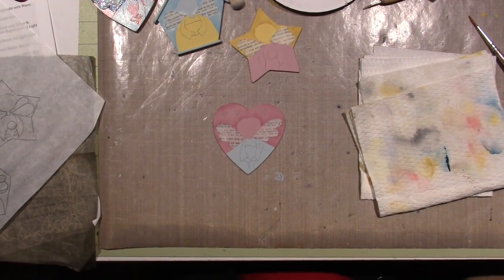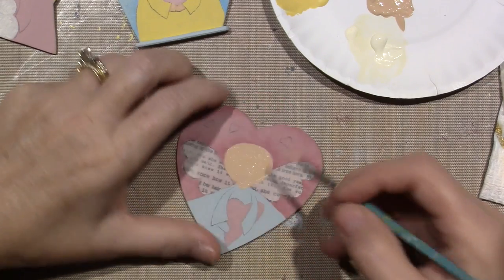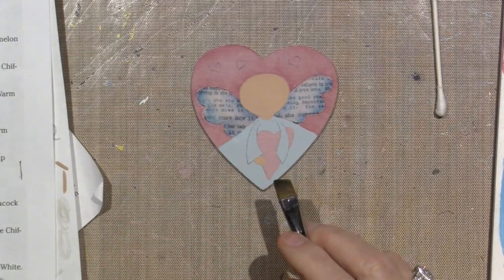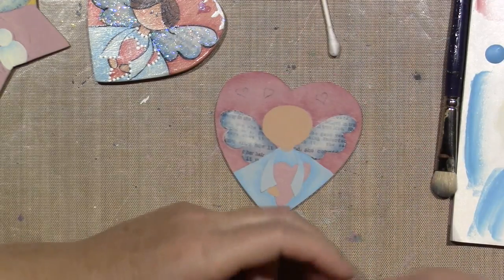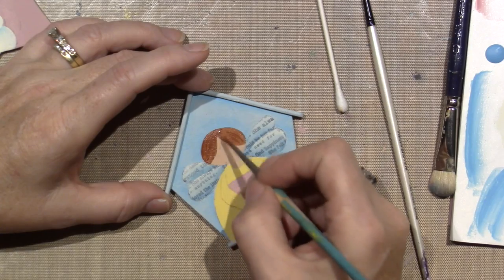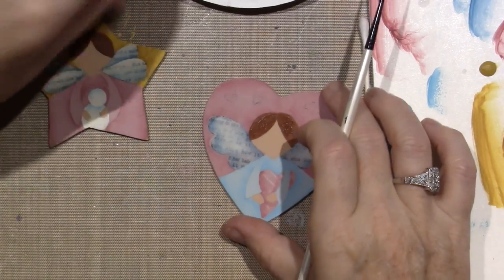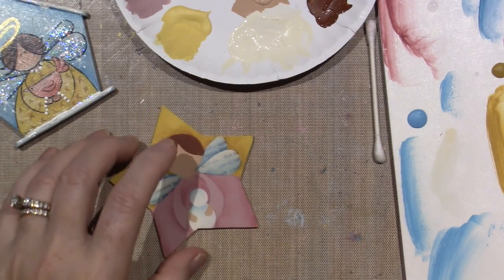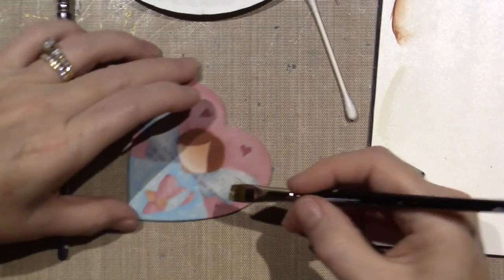Angel Ornaments painting Tutorial; part 2